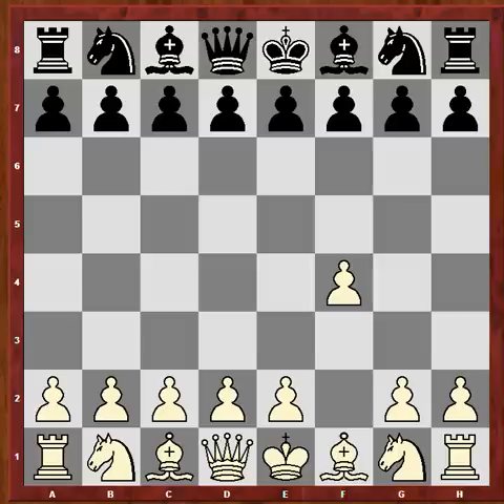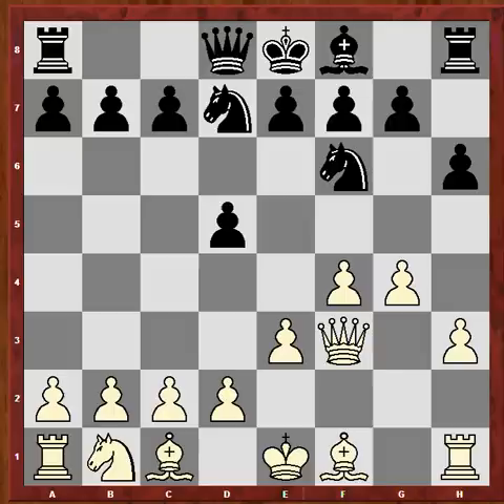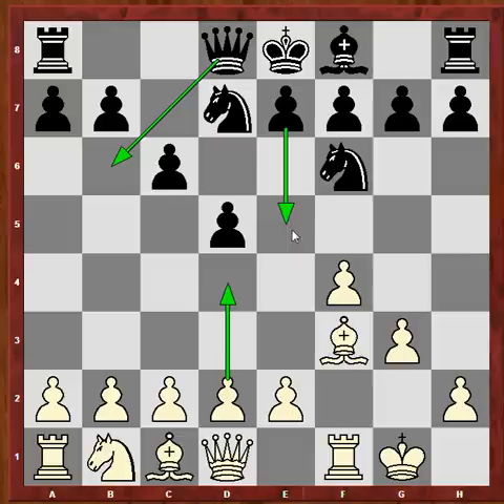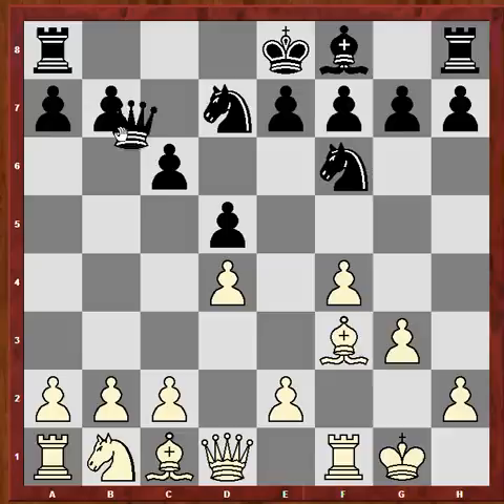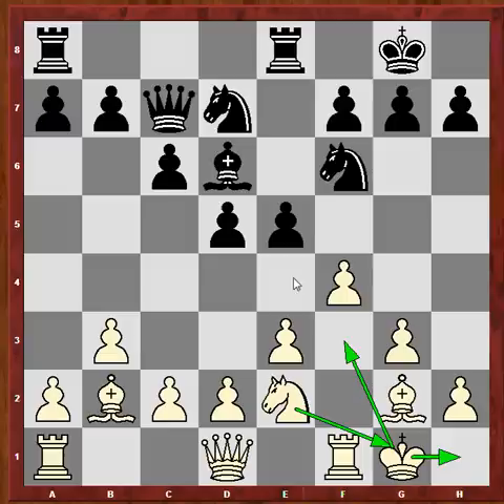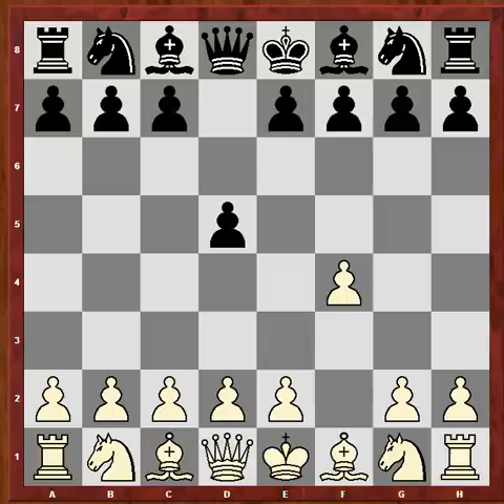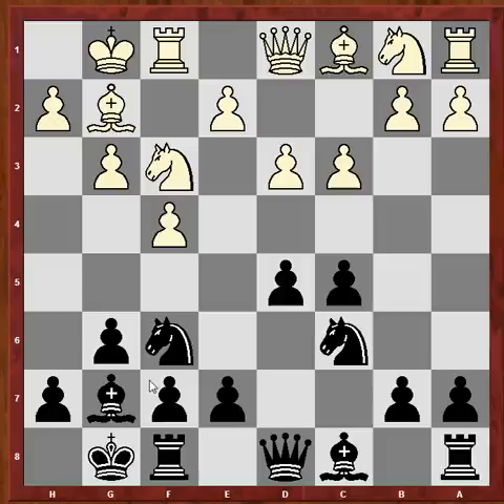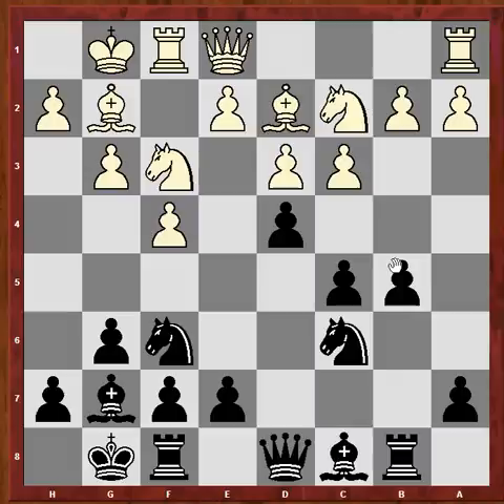Anti-Bird systems against 1.f4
I show you how to handle different approaches by black. The further the video goes on the better the black approaches are in my opinion. Of course, From's Gambit is one approach as well which I covered in the From's Gambit clips on this channel.